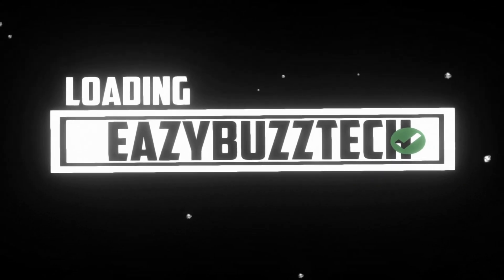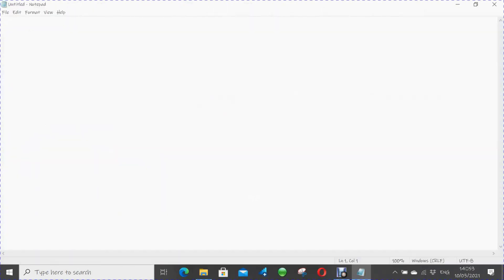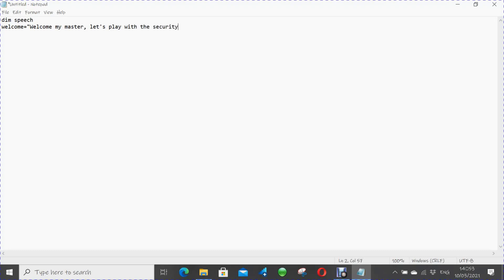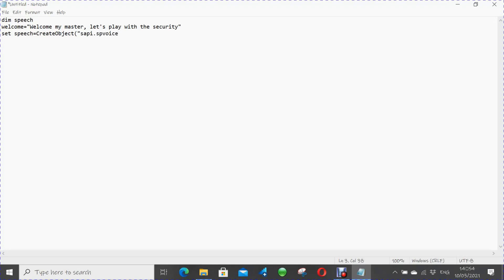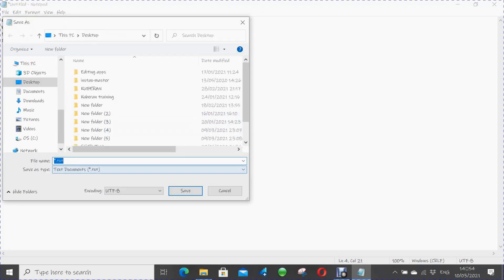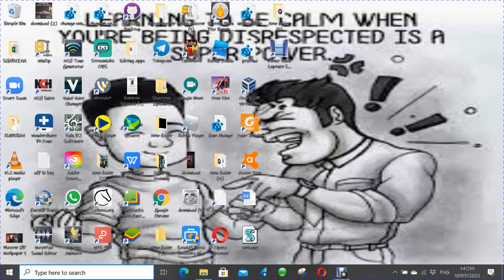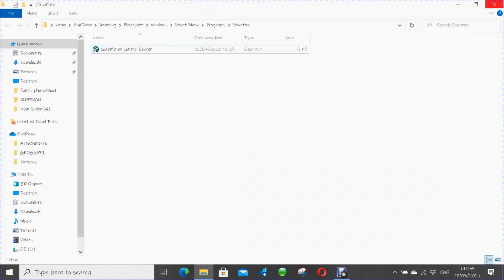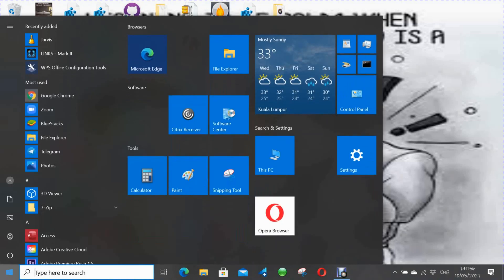Set Up Windows Voice Welcome Message on Start up / Log In - Windows 10 Tips & Tricks // Easybuzztech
Type this command:
dim speech
welcome="Welcome my master, let's play with the security"
set speech=CreateObject("sapi.spvoice")
speech.speak welcome